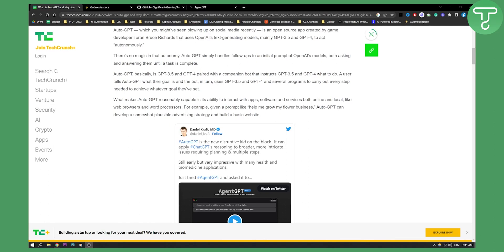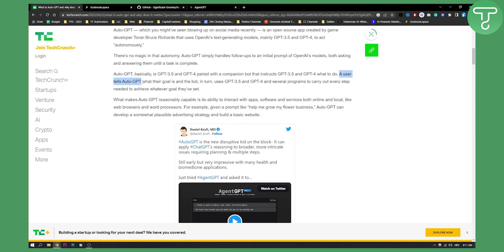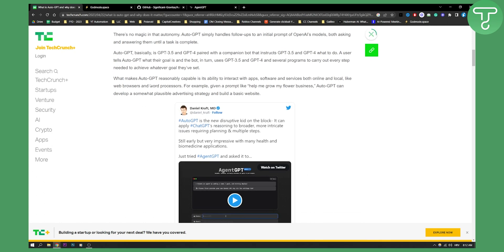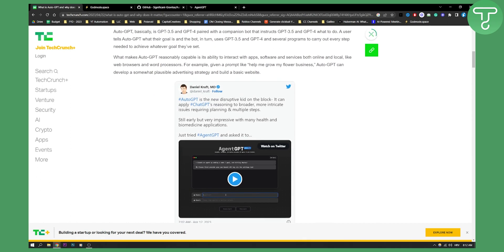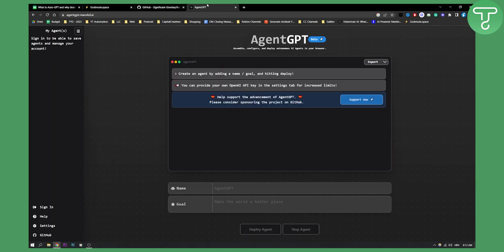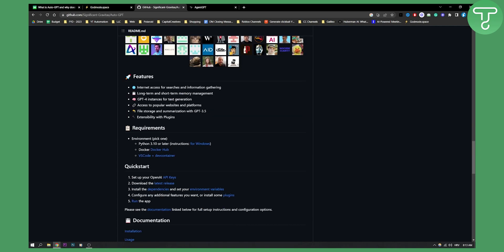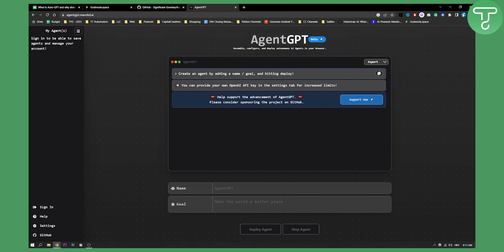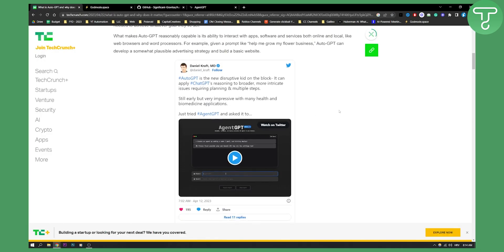What is AutoGPT? (How to Use AutoGPT)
In this video, I will show you what is autogpt